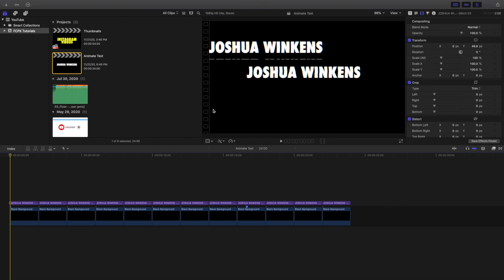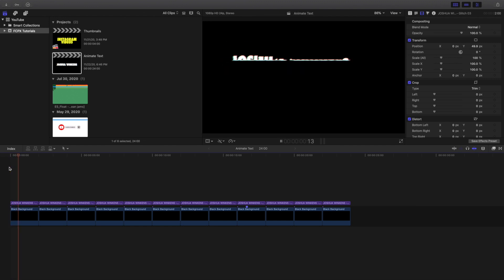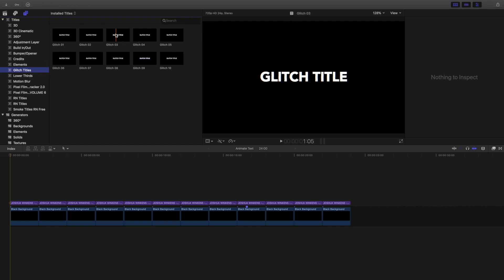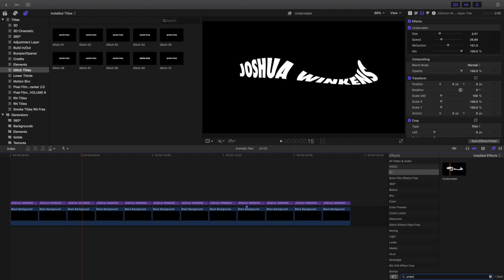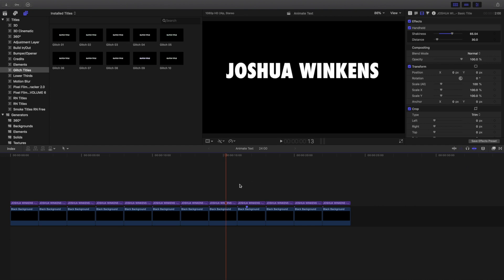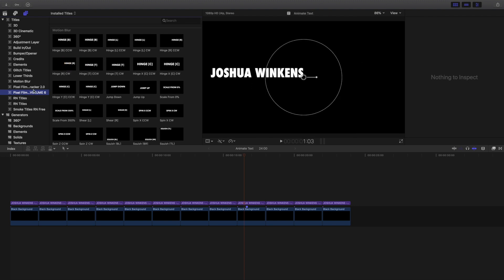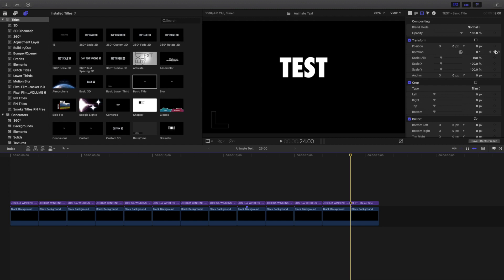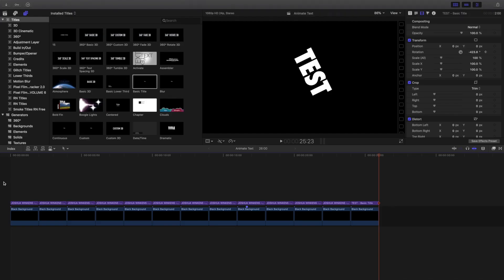How to Animate Text in Final Cut Pro X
In this tutorial, I will break down how to Animate Text in Final Cut Pro X.

Intro - 00:00
Glitch Text Effect - 1:23
Earthquake Effect  - 1:43
Underwater Effect - 2:21
Free Glitch Effect Pack - 2:49
Bad TV Effect - 3:38
Handheld Effect - 3:55
PROTEXT Volume 6 - 4:15
Keyframing Positions - 4:58
Outro - 8:15